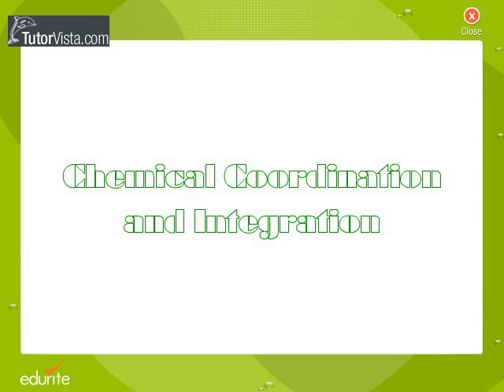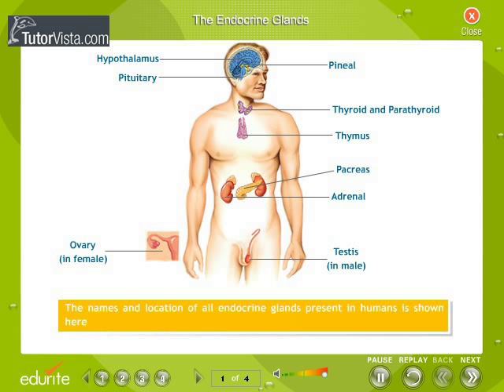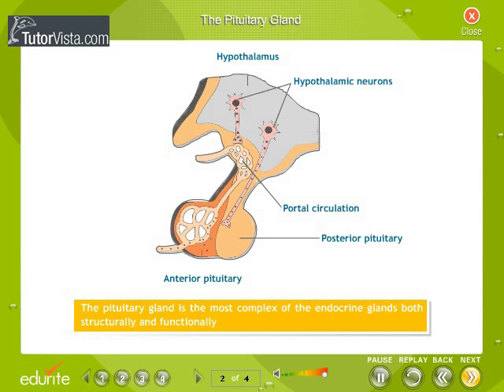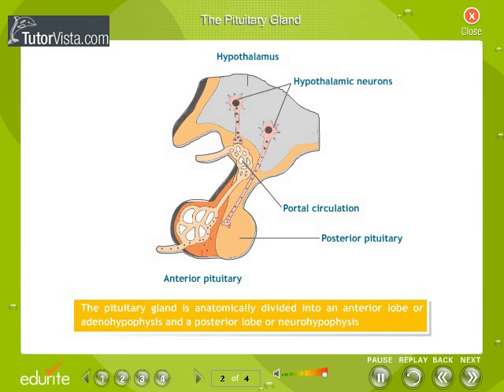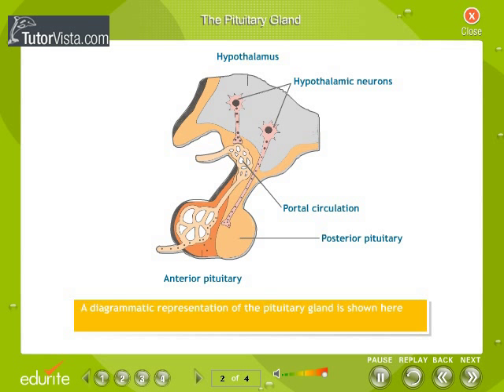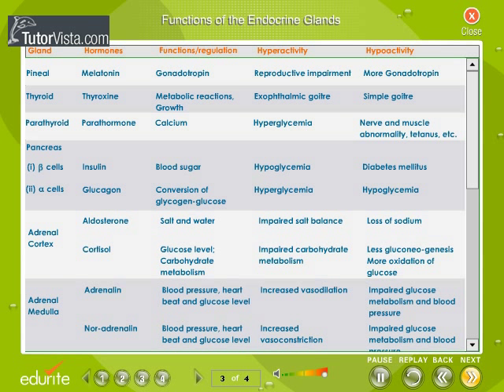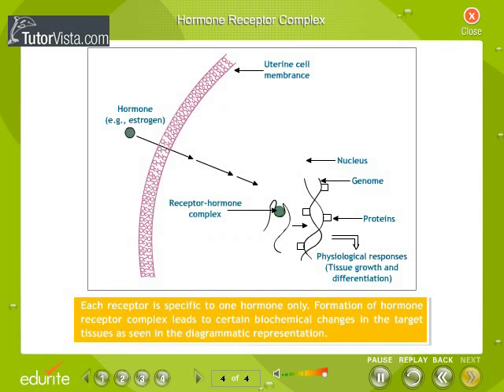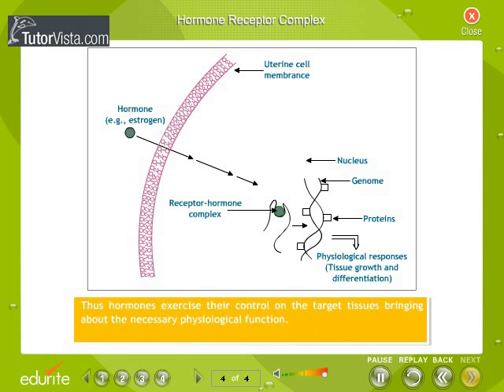Chemical Co ordination and Integration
Endocrine Glands

The endocrine system  consists of series of  ductless glands located in various parts of the body. Endocrine glands control  and coordinate  many body functions.  Endocrine glands secrete chemicals called as hormones directly in the blood  ,these chemical messengers ,control and coordinate  activities throughout the body.
The endocrine system is an information signal system to a great extent similar to  the nervous system but slower then it  because hormones must travel through the circulatory system to reach their target.